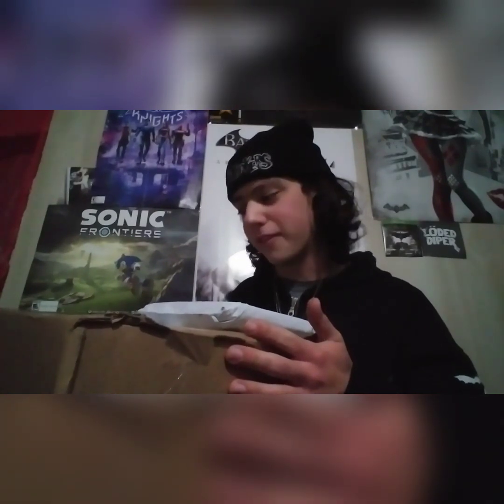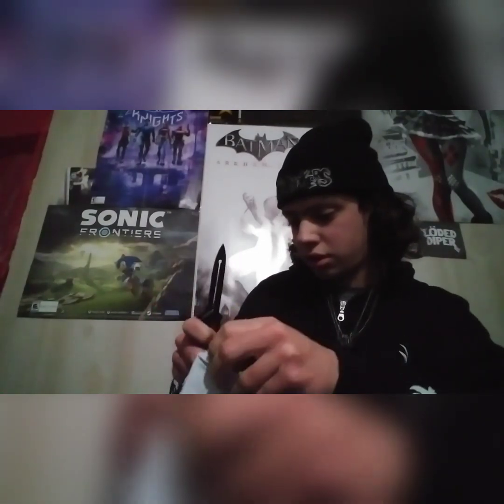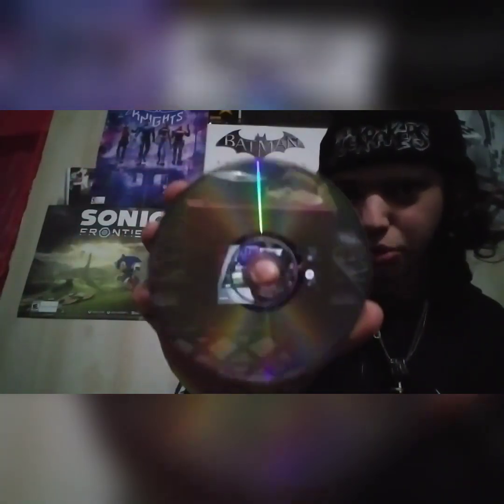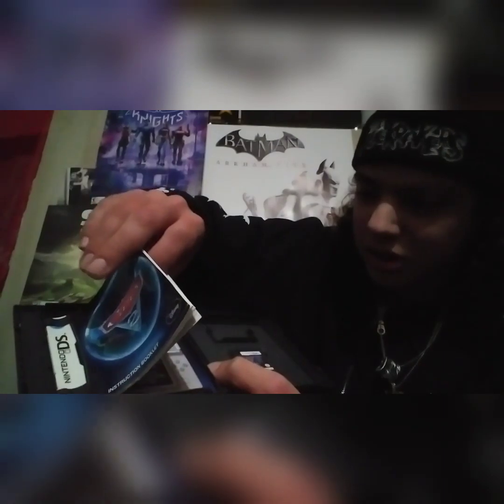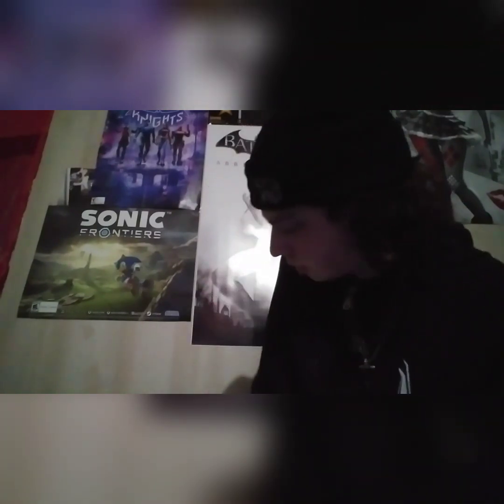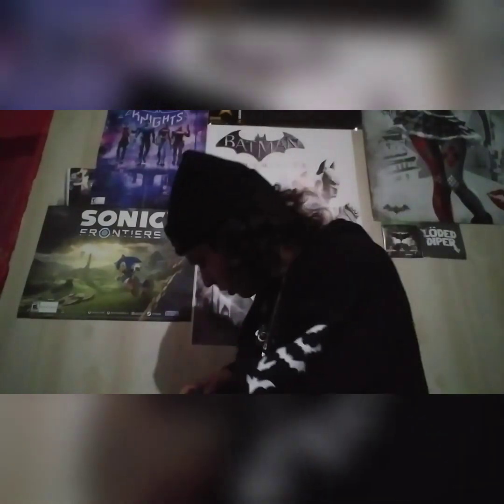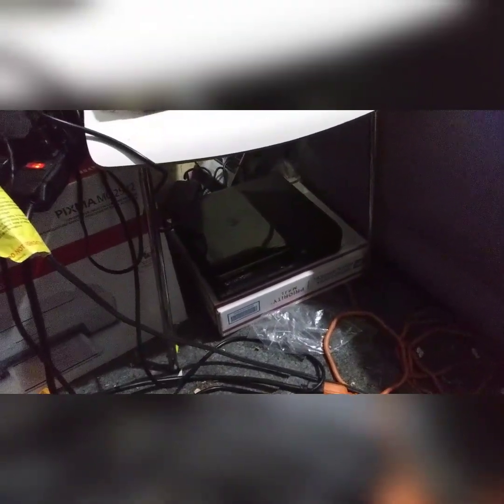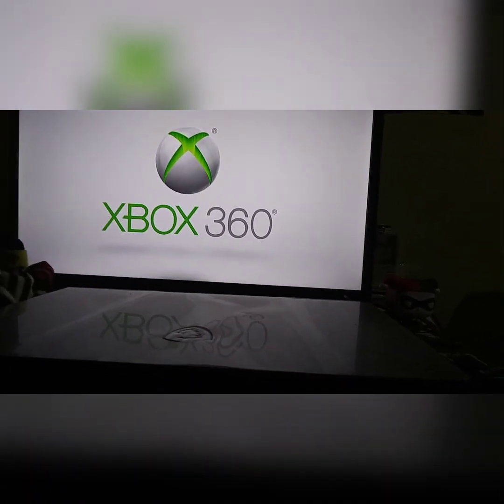Unboxing and testing my first order from DK Oldies 10/10 experience! 🎮 (Xbox 360 E + 3 games)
Yo boi here unboxing and testing my first ever order from DK Oldies, and they did not disappoint! Everything arrived in good, working condition, and the one thing that didn't they quickly resolved. A great experience and I plan to buy from them again! 🎮 🕹

Timestamps;

1:00 Game unboxing
3:38 DS Game testings
6:00 Xbox unboxing
9:13 Xbox testing
9:51 controller setup (fail. XD )
12:30 Xbox setup
12:34 Avatar
12:51 Game + disk drive testing
14:16 Final thoughts

List of items I bought;

- Injustice Ultimate Edition (Xbox 360), Game and case only
- Cars 2 (DS), Game, Case, and manual
- TMNT (DS), Game Only
- Xbox 360 E 120 GB + cords (cosmetically flawed)

As always, thanks so much for all your viewership and support! It means a lot! Special thanks if you watched to the end!!!
Always remember that Jesus loves you very much! I hope you have a wonderful day!